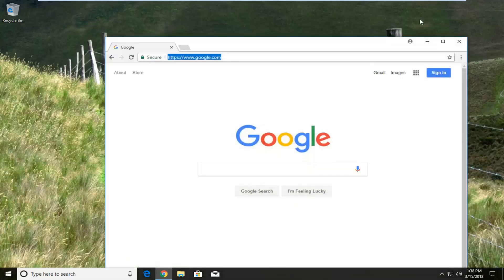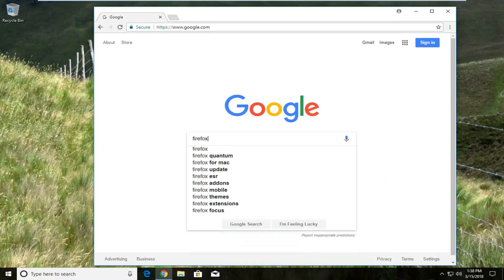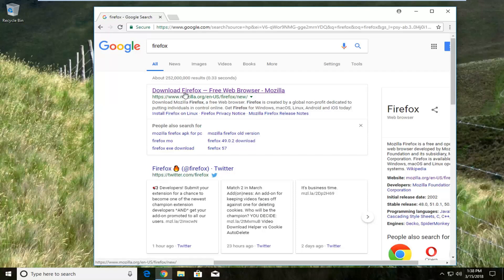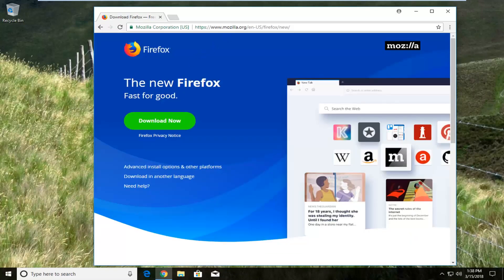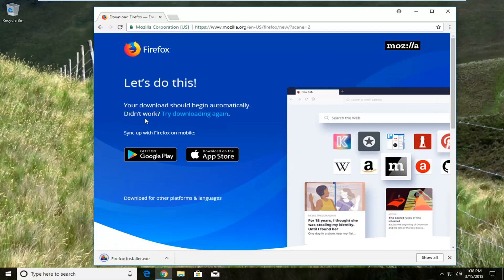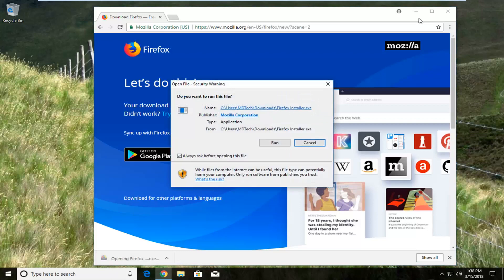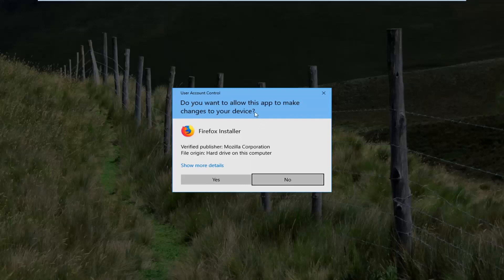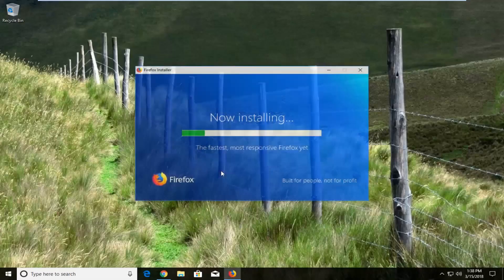How to Download, Install and Setup the Mozilla Firefox Browser